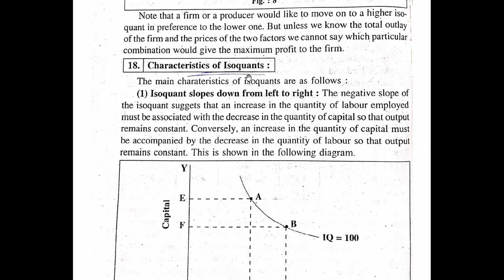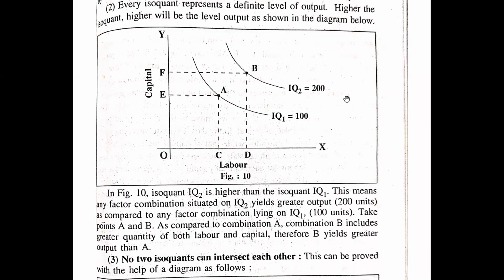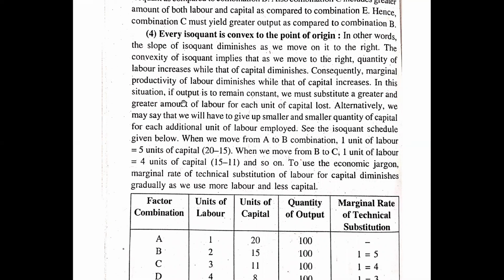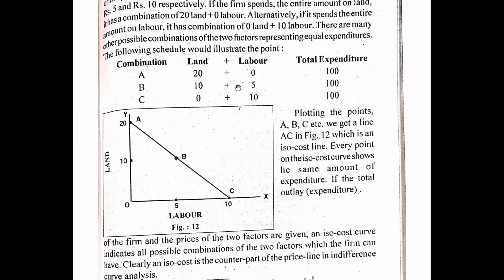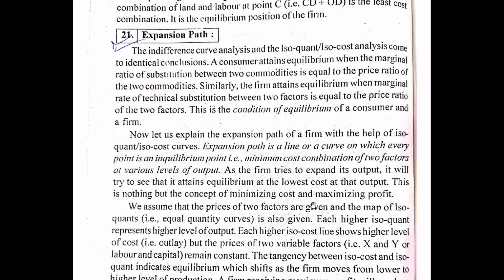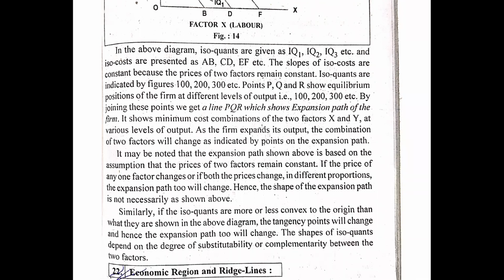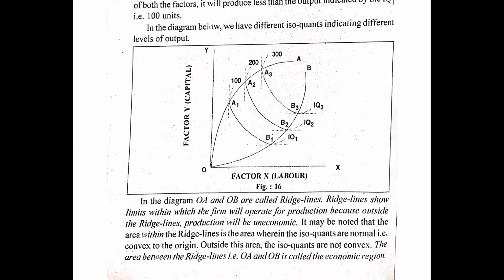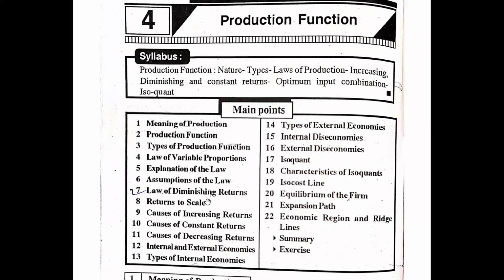BCOM SEM 1 (ENG MED) ECONOMICS CHAPTER 4 (PART 5)